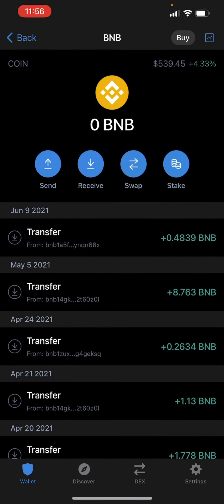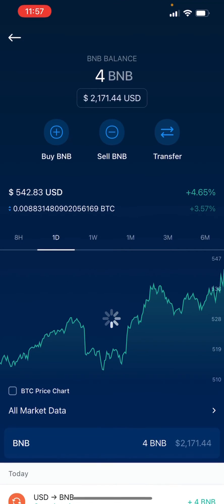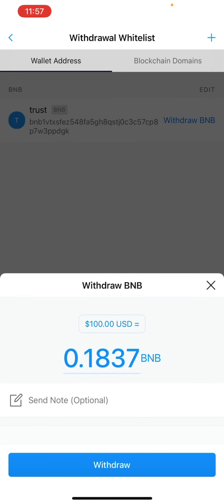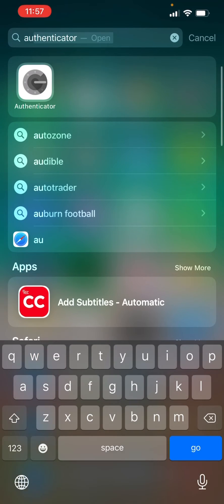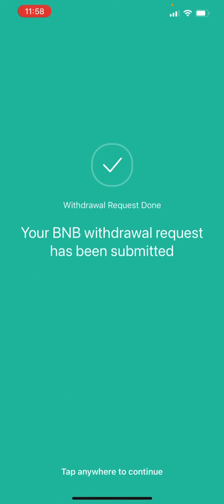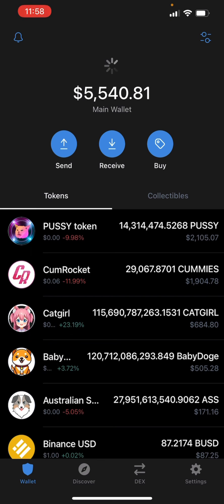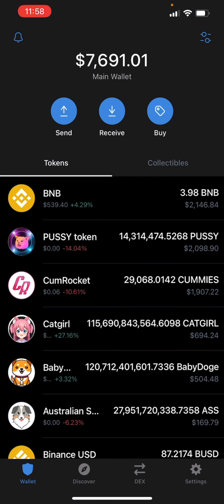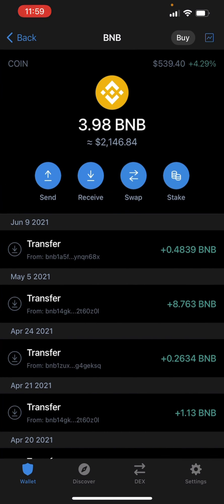How To Send BNB To Trust Wallet